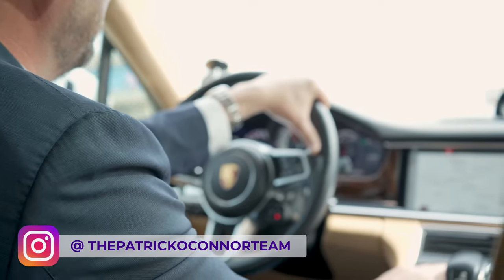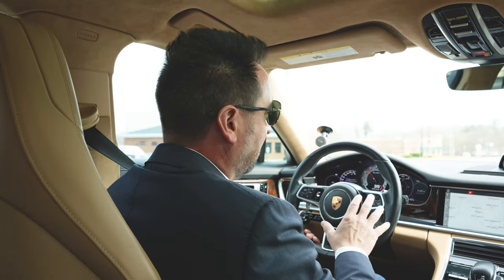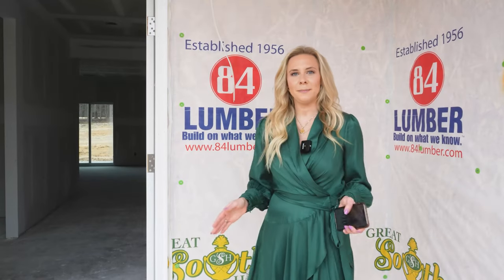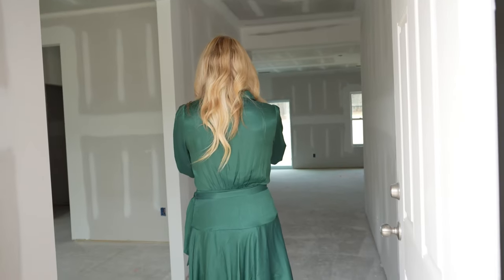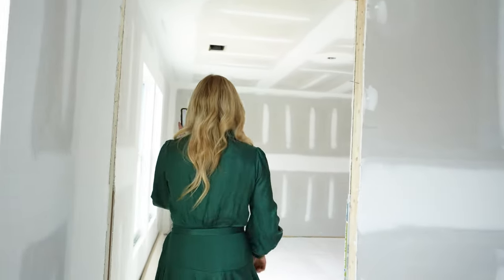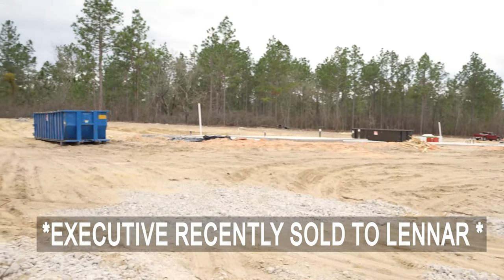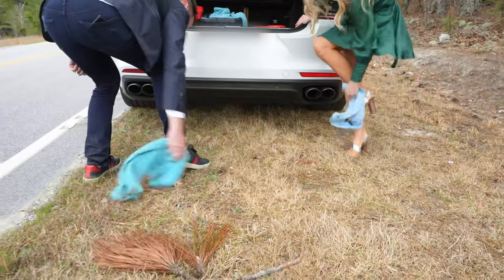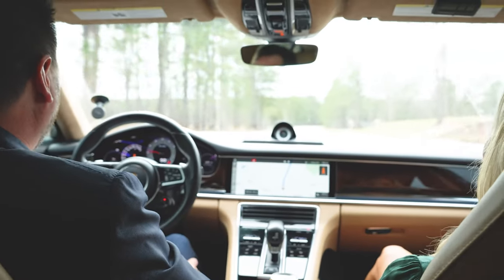🏠 Patrick O'Connor Vlog 36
Patrick O'Connor has been the #1 Coldwell Banker Realtor in the Carolinas since 2016 by sales volume. In 2018, Patrick sold more real estate in one year than any other Coldwell Banker Realtor or team in the Carolinas. In 2018, 2019 and 2020, Patrick was named by RealTrends as one of the top 1000 agents in the entire country (out of 1.5 million). In 2020, Patrick launched his team.

The Patrick O’Connor Team has been Coldwell Banker's top team in South Carolina and the top 100 real estate teams for all Realogy brands in the United States since 2020.. The team is comprised of customer focused likable Realtors with over $285,000,000 in combined sales since 2015 who help both buyers and sellers, and a support staff second to none. There are no second string players on The Patrick O’Connor Team. to see how we utilize a variety of aggressive marketing strategies and have consistently delivered results in all price ranges across the Midlands of South Carolina and in Charleston, South Carolina for our sellers. Working with buyers across the Midlands of South Carolina and Charleston, South Carolina at all price points, we utilize our hyper-local market and neighborhood knowledge, and understand the need to keep on top of the search process to find and secure the best properties for our clients in a fast-paced market.

Would you like to see what people are saying? Zillow reviews